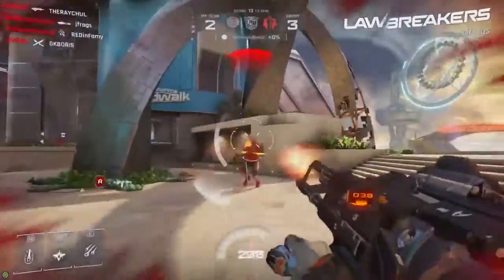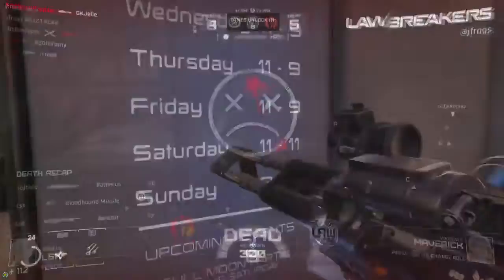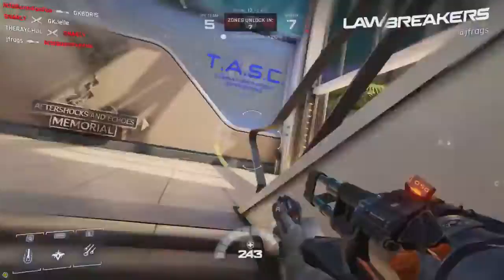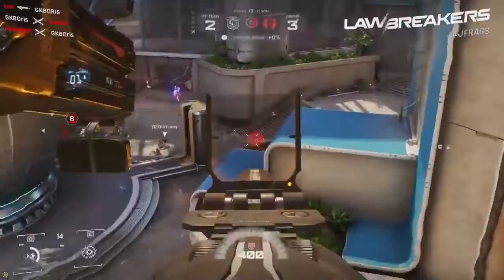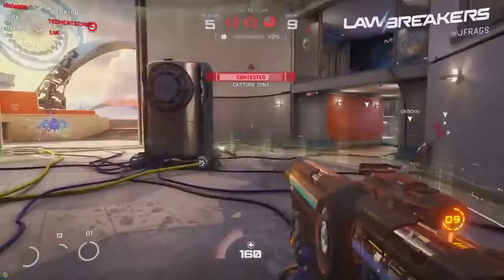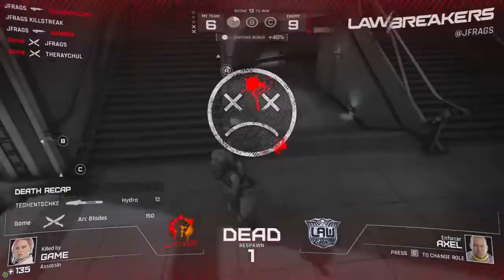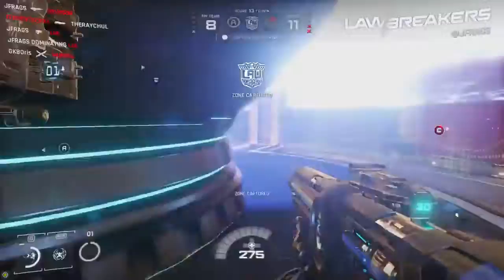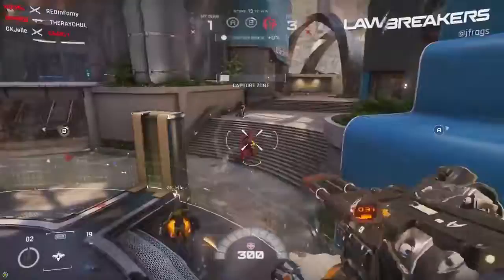TURF WAR - Lawbreakers New Gameplay + Impressions